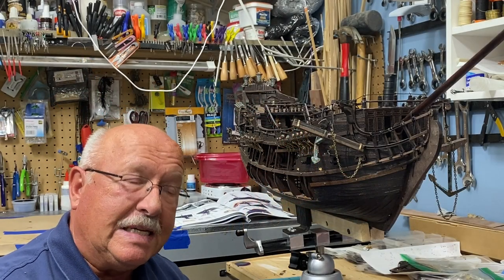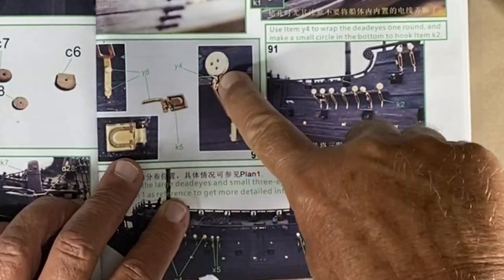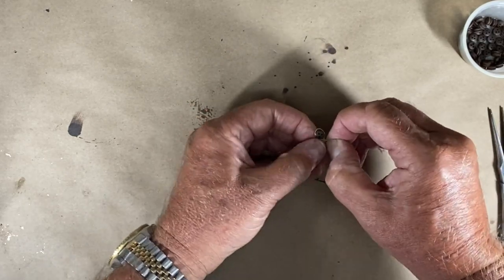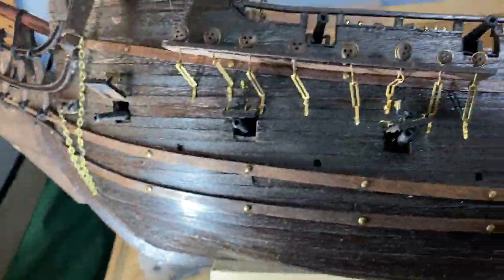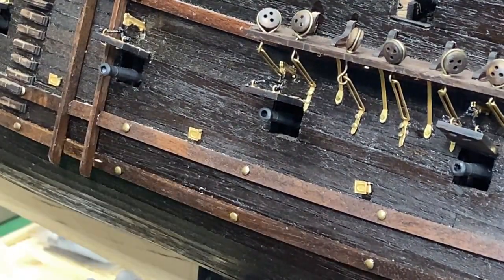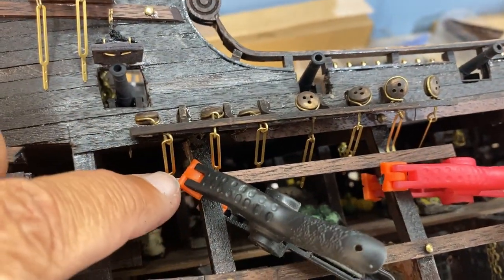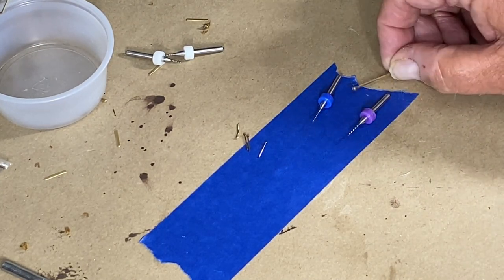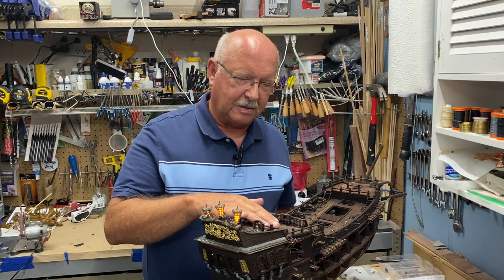The Black Pearl All Scenario Version Part 23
Working on Deadeye supports, Statues and more.